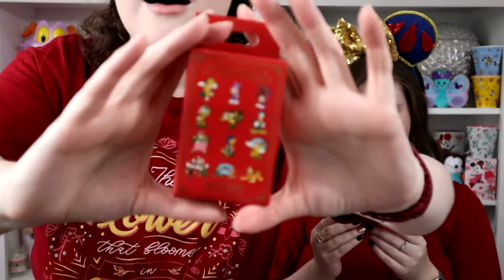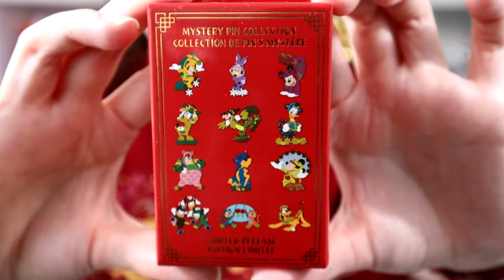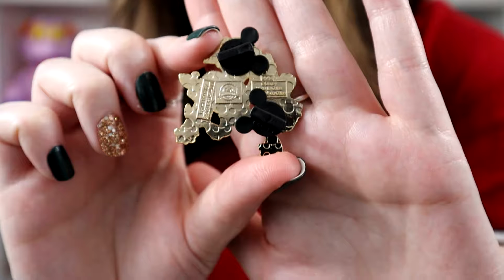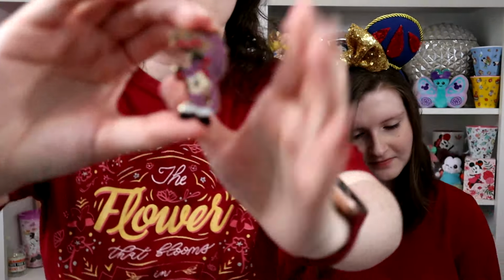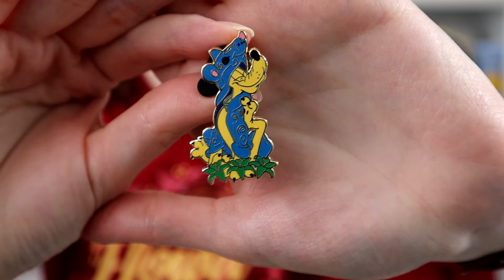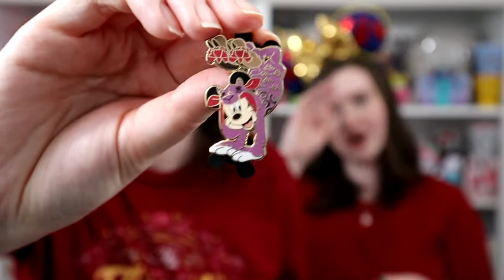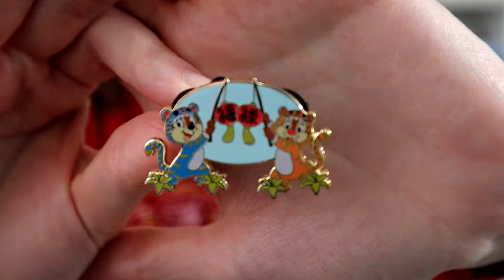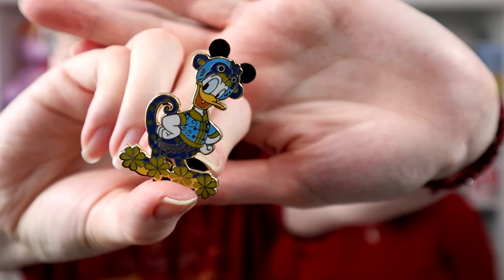Disney Mystery Pin Unboxing - Lunar New Year Mickey and Friends Set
Today, we're opening some of the Lunar New Year mystery pins! Which one is your favorite?

Join us live for a Pin Party on the Whatnot app on Feb. 13 at 5:45 EST! Let's have some fun together and you can snag some awesome deals on pins for everyone! Sign up below to receive $10 off your first purchase

amazon storefront